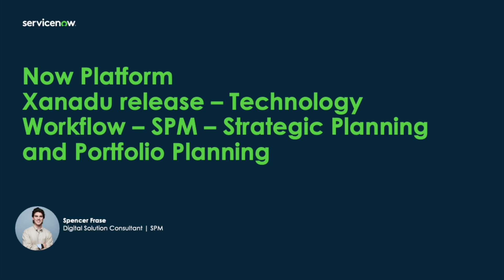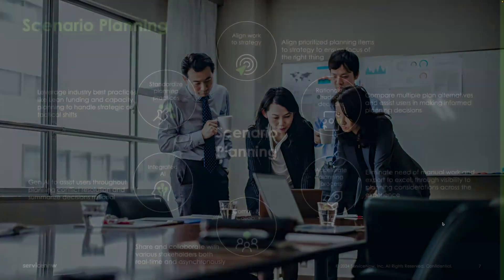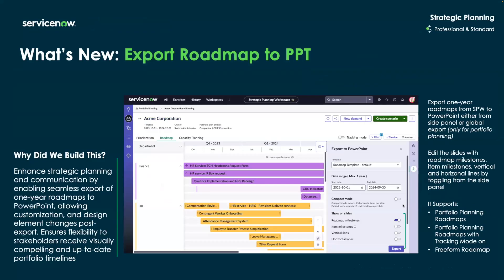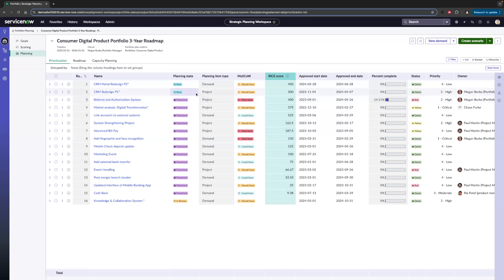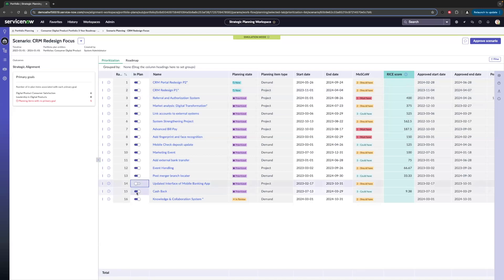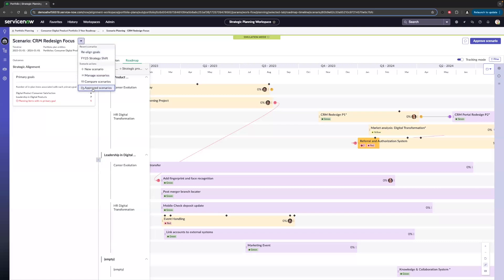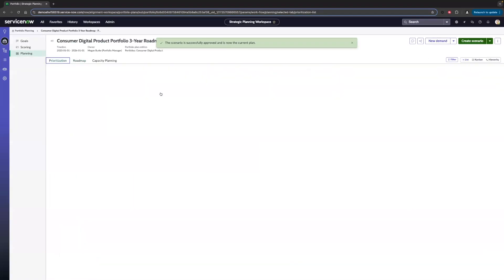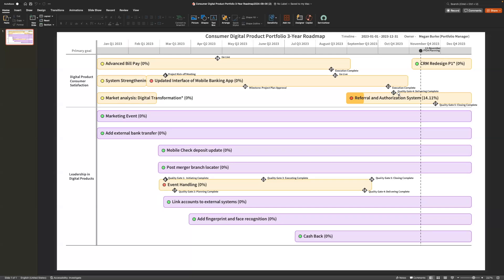ServiceNow Xanadu - Strategic Portfolio Management: Strategic Planning and Portfolio Planning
In this video, we will go through the latest major updates inside SPM's strategic planning and portfolio planning workspaces. Our new scenario planning feature enhances strategic agility by enabling users to create, compare and approve multiple plan alternatives, facilitating informed decision making and alignment with company goals while streamlining communication and improving planning efficiency. In conjunction with our new exporting roadmap to PowerPoint feature we can quickly share our changes with relevant stakeholders to keep them in the know!